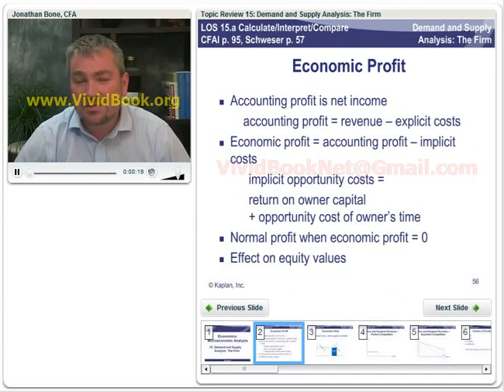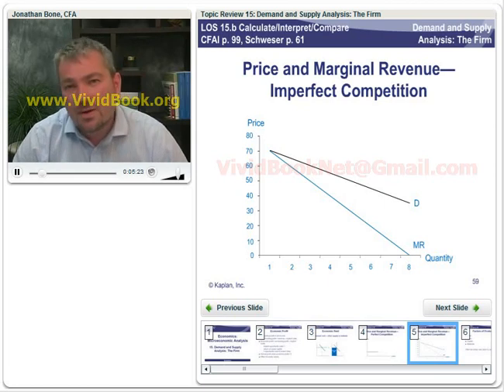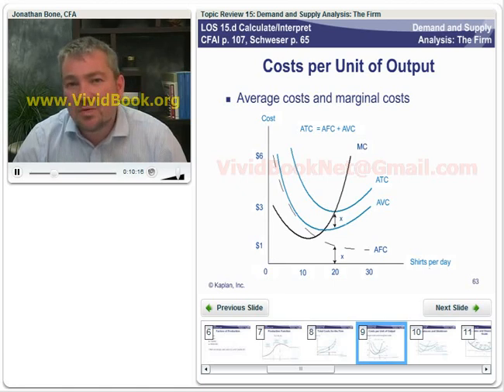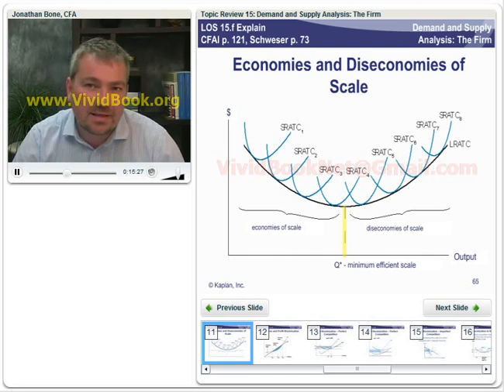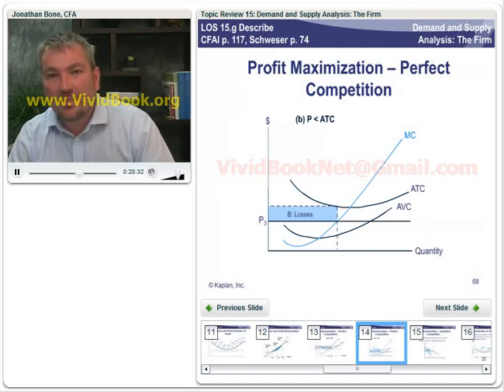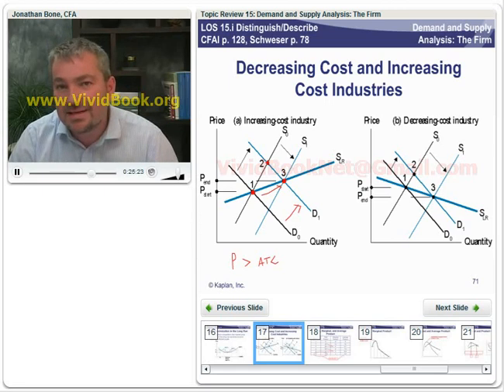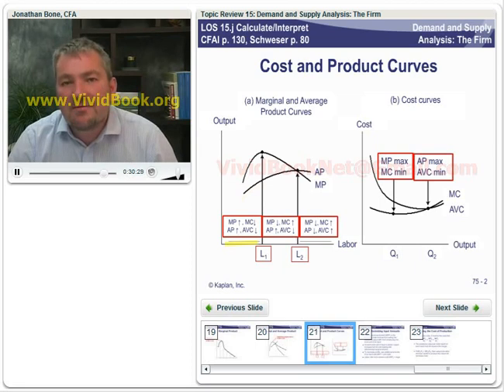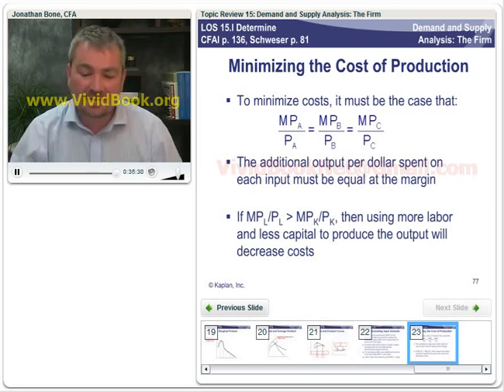2013 CFA L1 Videos CD04 T R 15